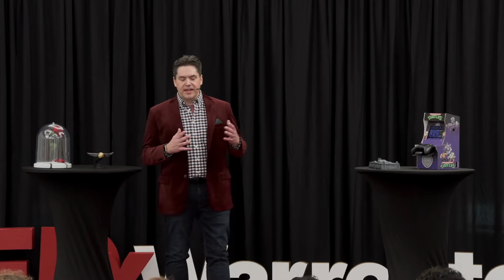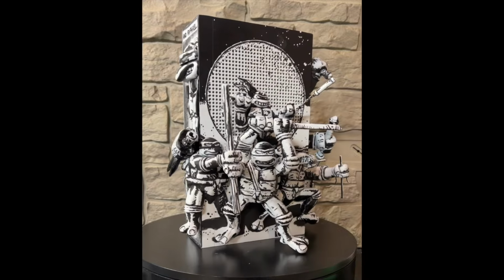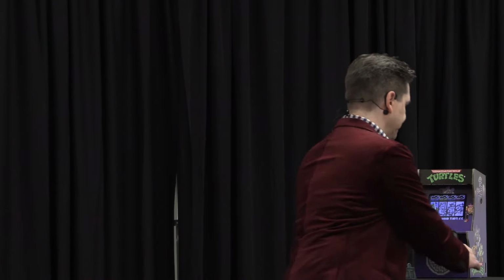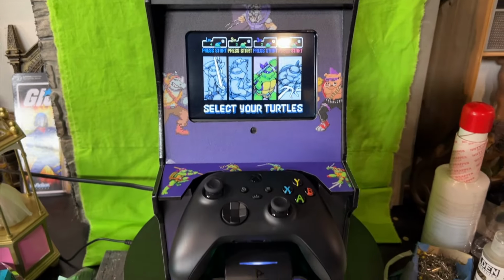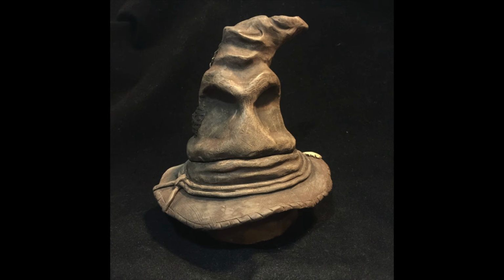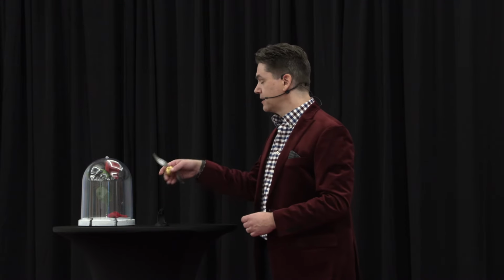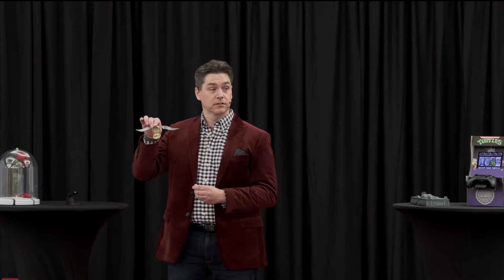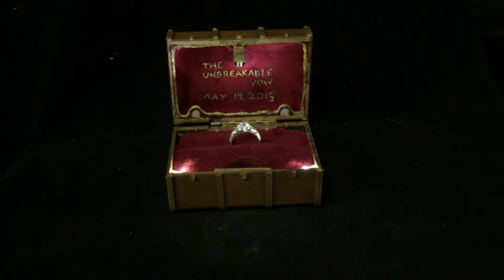Santa for Nerds | Paul Eric Pape | TEDxWarrenton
Paul Eric Pape, the "Santa for Nerds," shares the profound impact that personalized art can have on individuals within various fan cultures. Through moving stories, he demonstrates the power of combining empathy and creativity to foster meaningful connections, bringing more magic into the world.  Paul Eric Pape, the "Santa for Nerds," weaves imagination, empathy, and education to create art that spreads joy and fulfills desires, much like a true Santa.
Consequently, Paul's artistic creations resonate with the inner child of his audience, bringing imagination to life. With a diverse skill set in theatre, design, and fabrication, he has collaborated with renowned entities such as Disney and Universal, creating personalized art for fans worldwide. Through his work, Paul continues to inspire and delight, leaving a lasting impact on all those who encounter his enchanting creations. This talk was given at a TEDx event using the TED conference format but independently organized by a local community.